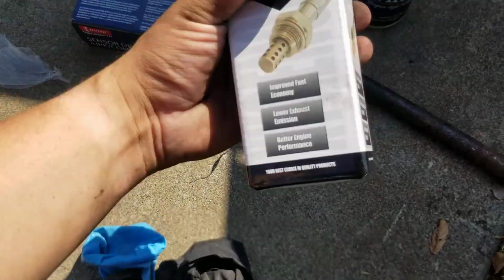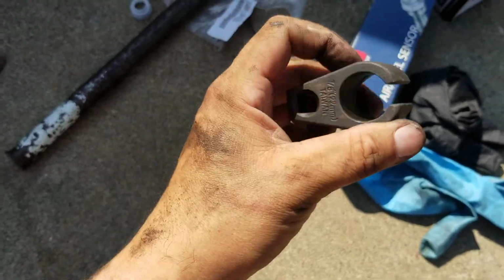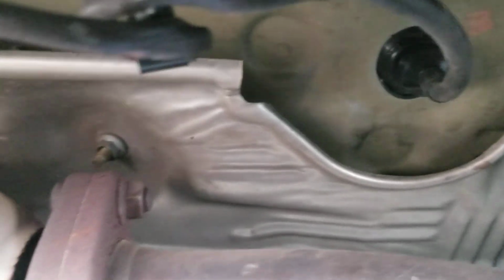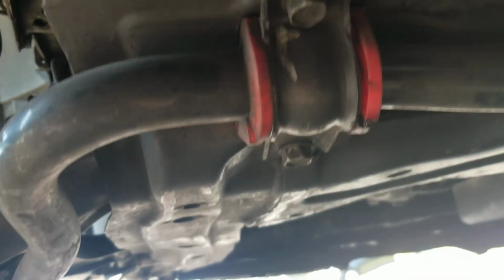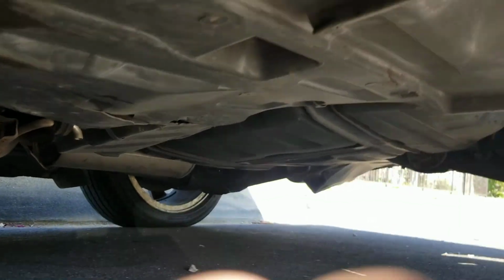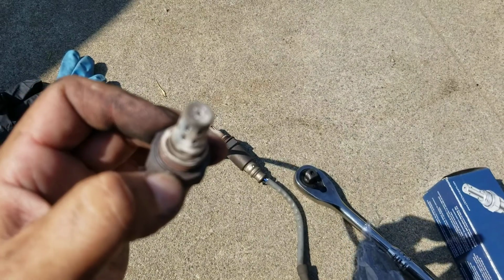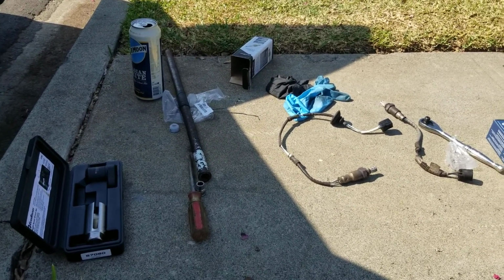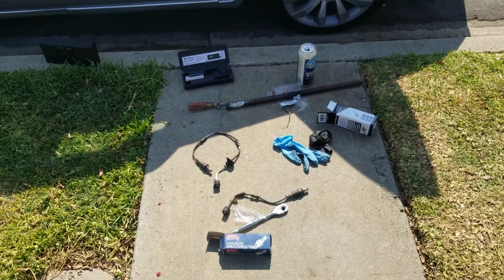Honda civic si K20Z3 o2 sensor removal , upstream and downstream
Quick review , diy , k20z3